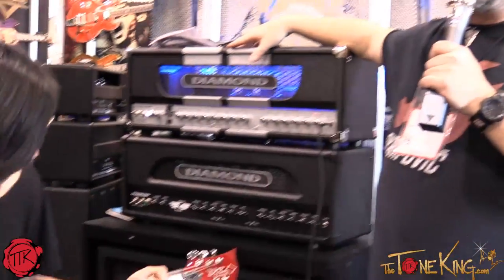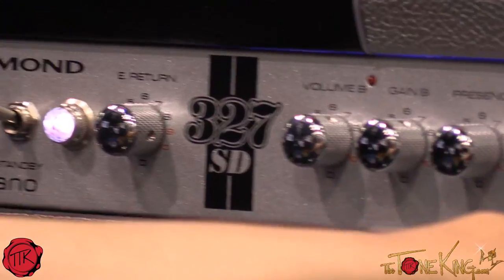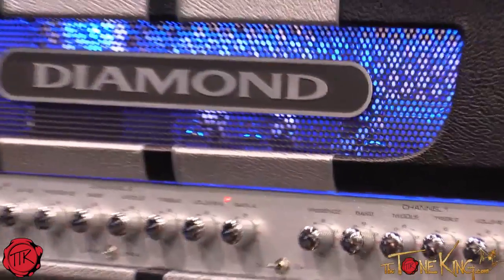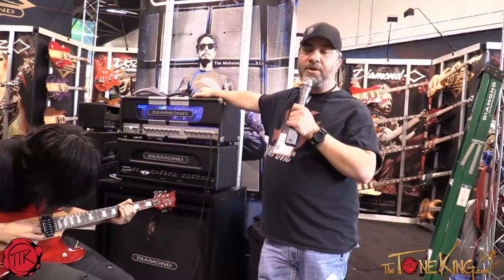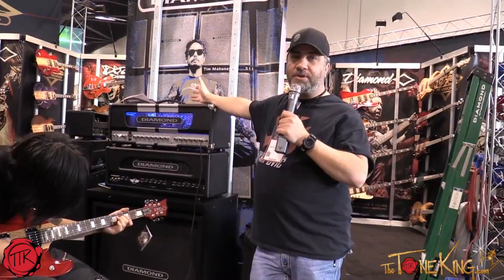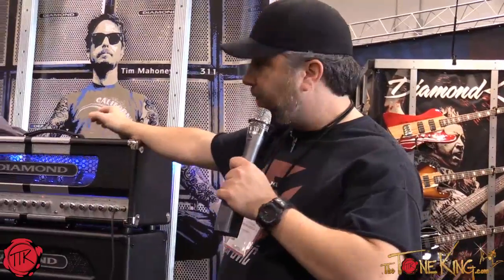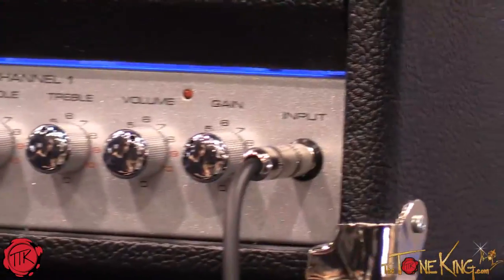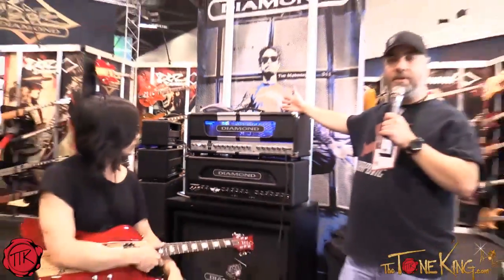Diamond / Soldano 327SD Winter NAMM 2015 Behind the Scenes NAMM '15